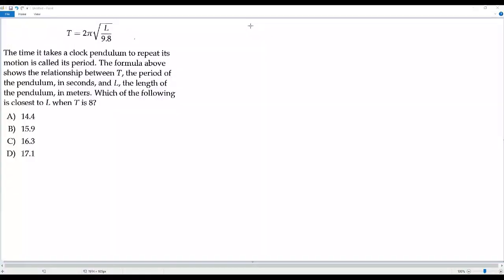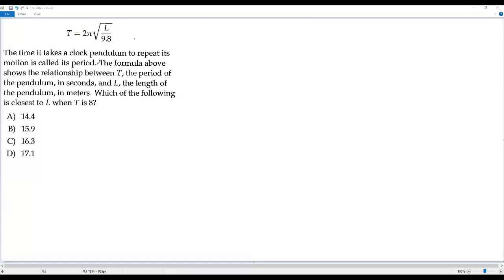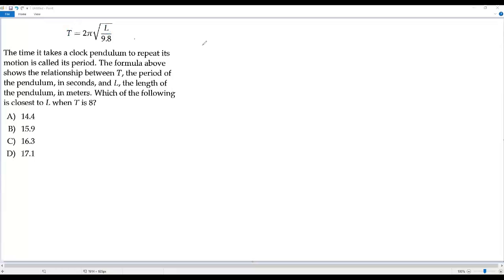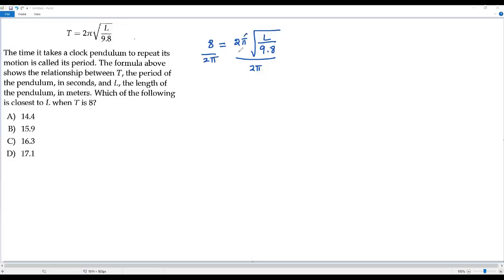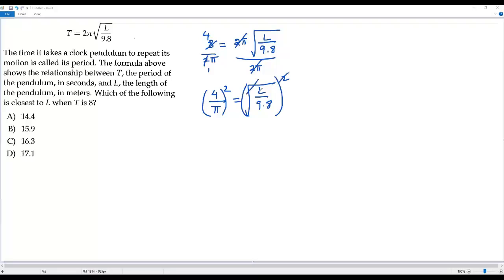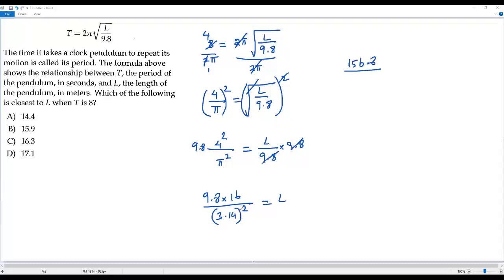SAT Math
T = 2pisqrt(L/9.8)

The time it takes a clock pendulum to repeat its motion is called its period. The formula above shows the relationship between T, the period of the pendulum, in seconds, and L, the length of the pendulum, in meters. Which of the following is closest to L when T is 8?

A)  14.4
B)  15.9
C)  16.3
D)  17.1